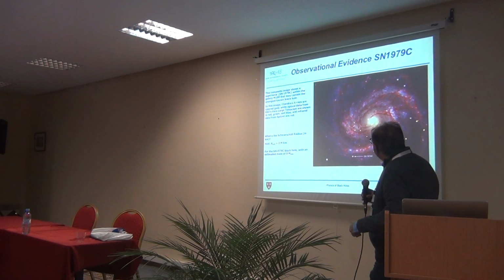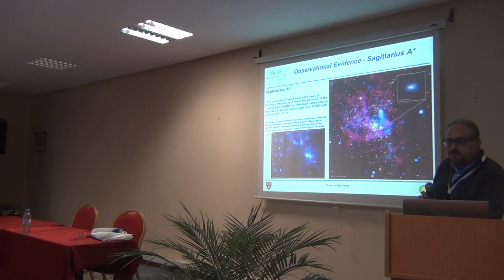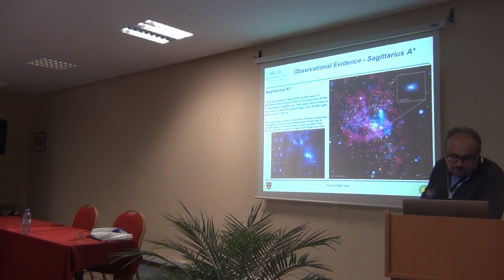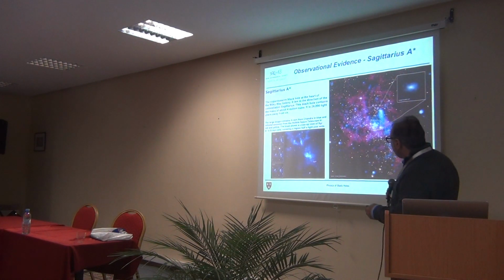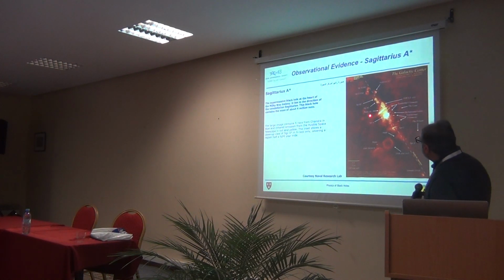AWSA Opening 5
Arab Winter School for Astrophysics